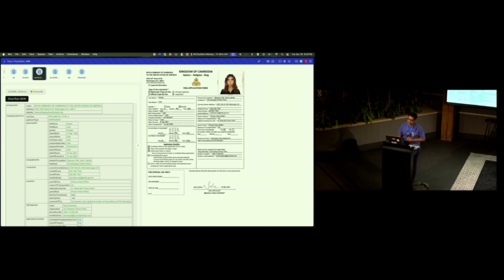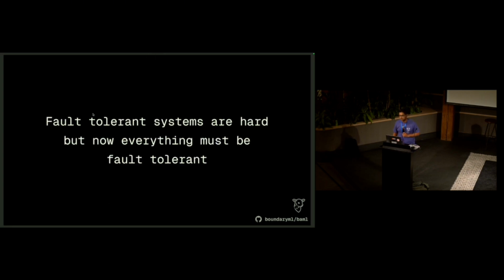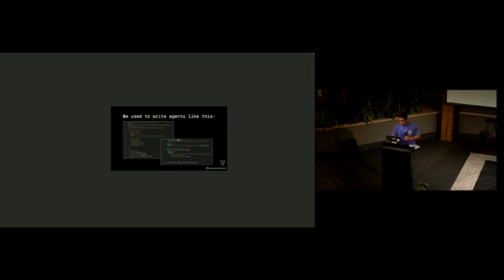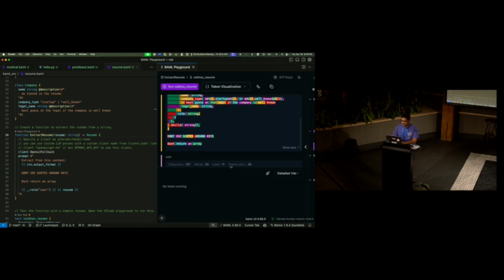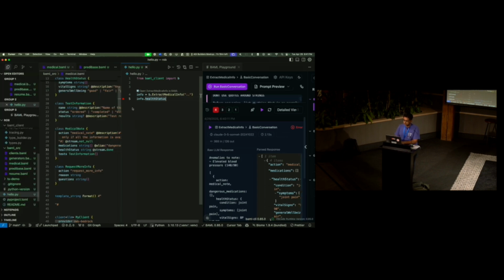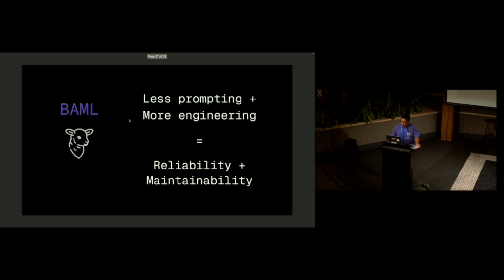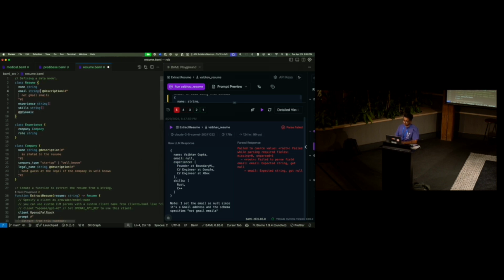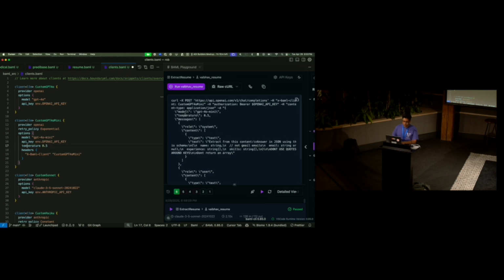LLMs in Production - How to Keep Them from Breaking, ​by Vaibhav Gupta, Founder & CEO, Boundary